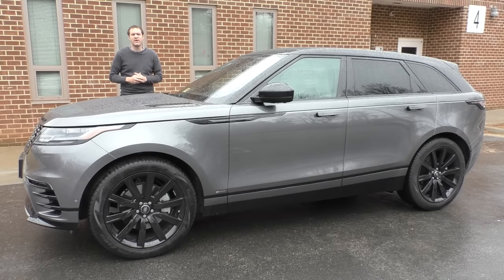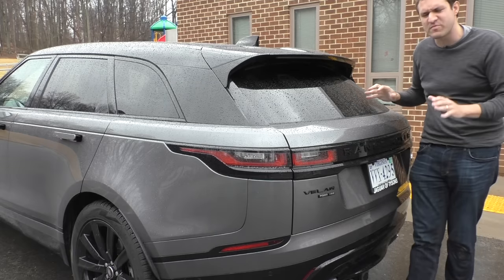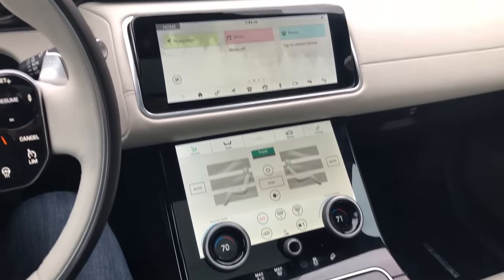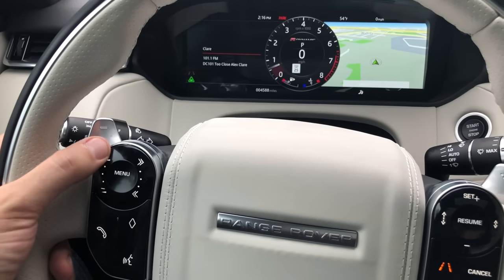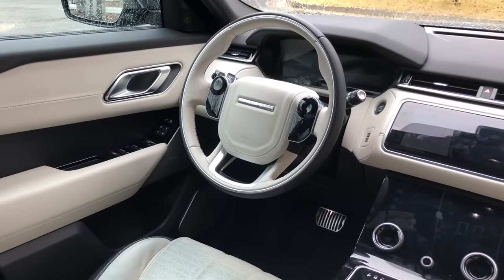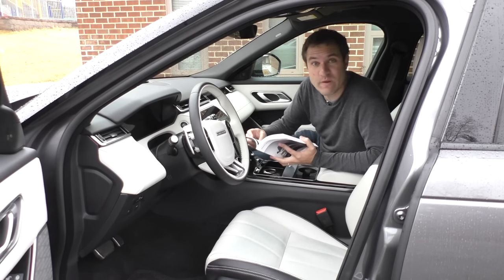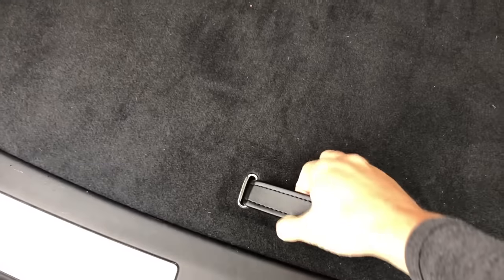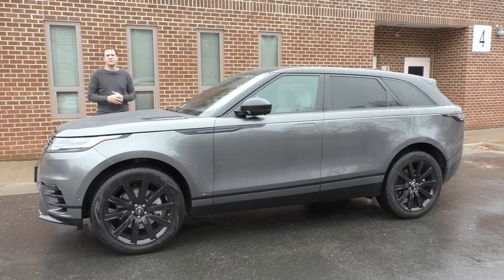The $85,000 Range Rover Velar Is the Coolest Range Rover Ever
The 2018 Range Rover Velar is the newest Range Rover ever -- and it's also the coolest. Today I'm reviewing a Range Rover Velar to see why the Velar is so cool -- and to show you everything important about the $85,000 2018 Velar.